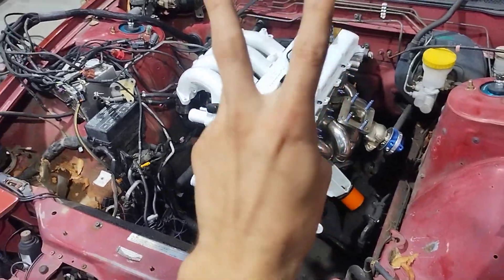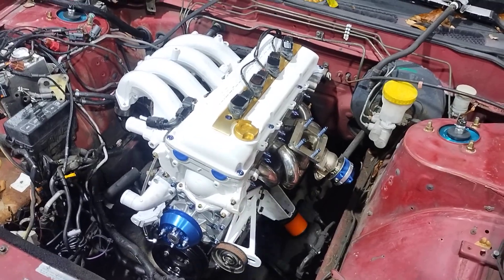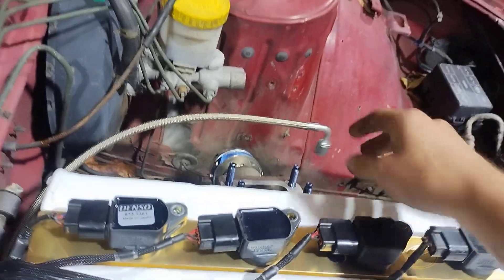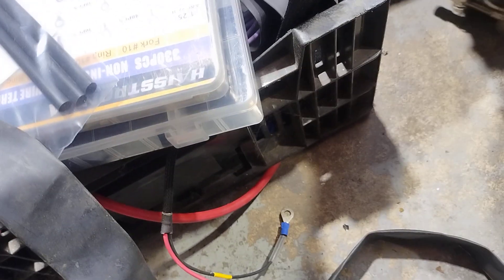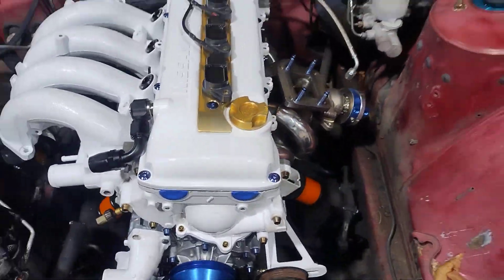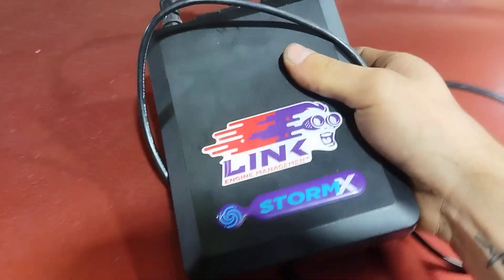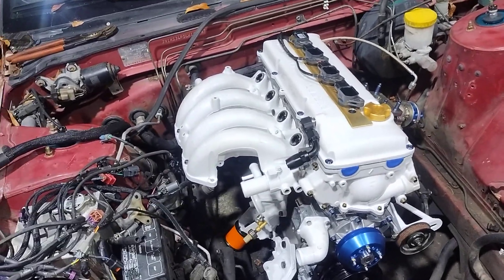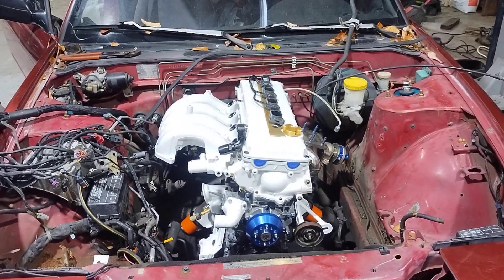My Built KA24DE, Updates, Issues, Annoyances, and Advice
This is a slight once over of my KA24DE I just got installed.

Specs:
Wiseco AP 90mm 9:1 Pistons
Eagle Forged Rods
ARP Everything
Radium Fuel Rail
ID1050 Injectors
Chase Bays FPR and Lines
ATI Super Damper
Nicetime Racing Coil on Plug Conversion
Link StormX G4 ECU
Wiring Specialties Pro Harness
TurboSmart 38mm Wastegate
GoFastBits BOV
Full Nicetime Racing Titanium Hardware Kit
NonStopTuning Water Pump and Alternator Pulleys
ISR Top Mount Turbo Intercooler Piping Kit